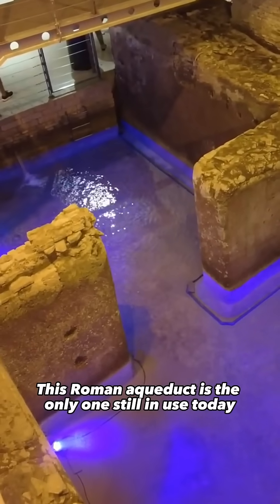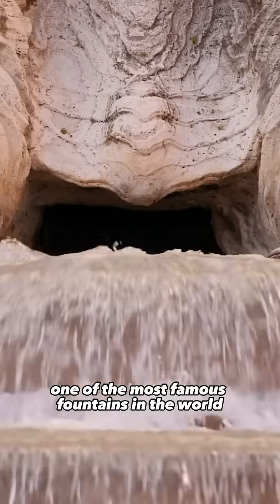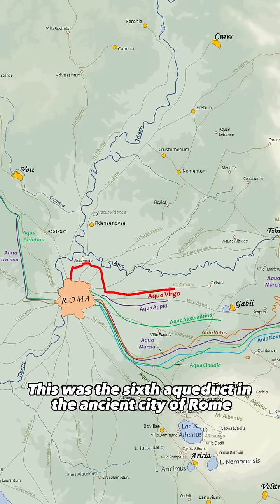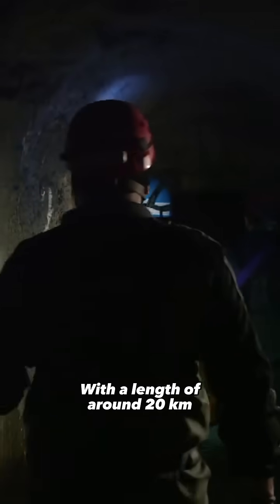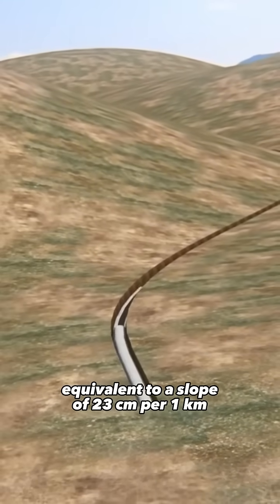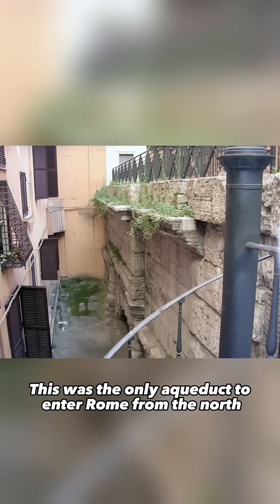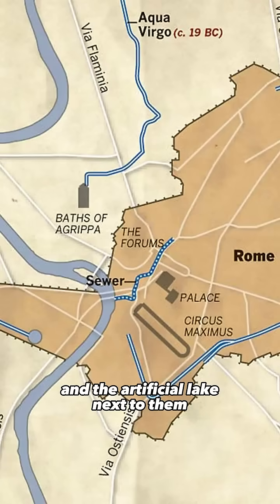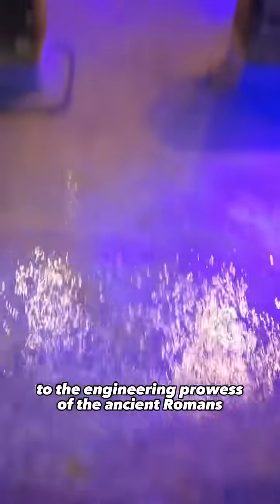The aqua virgo is a Roman aqueduct still in use today, after 2000 years